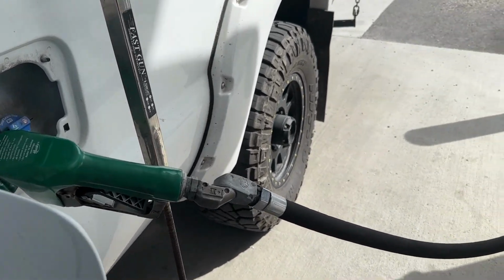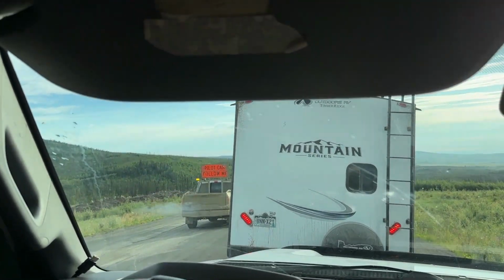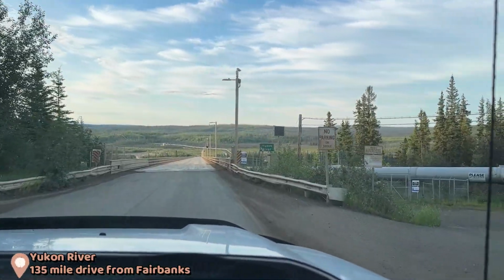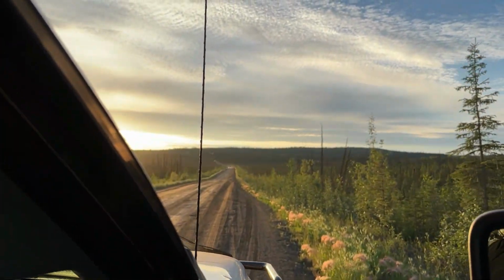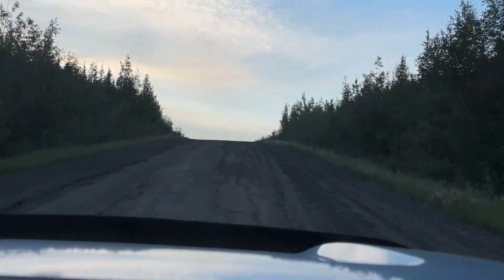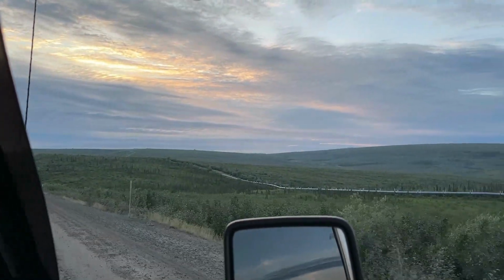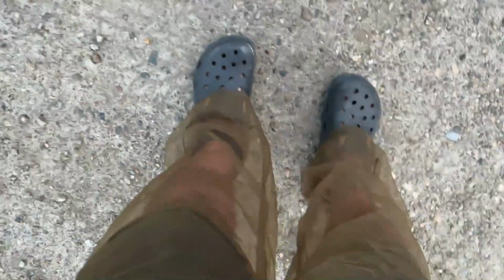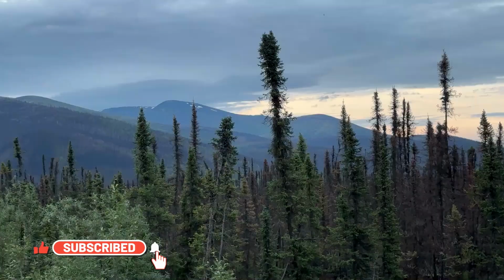Driving to the Arctic Ocean in REMOTE ALASKA- Dalton Highway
The ultimate Alaskan adventure - driving one of the most remote and dangerous highways in North America- the Dalton Highway to the Arctic Ocean. The Dalton Highway stretches 500 miles from Fairbanks to the Arctic Ocean at Prudhoe Bay. Dirt, gravel, paved, the Dalton Highway is a mess. It goes through the remote Alaskan north, where almost no one lives and there are only a few fuel stations for the entire 500 miles. But we want to do it. We want to see what the real Alaska is like. Where no one lives. We want to see the tundra and dip our toes in the Arctic Ocean.

Alaska Roadtrip
Dalton Highway
Haul Road
Road to the Arctic
Alaska Pipeline
Driving to the Arctic Ocean
Remote Alaska